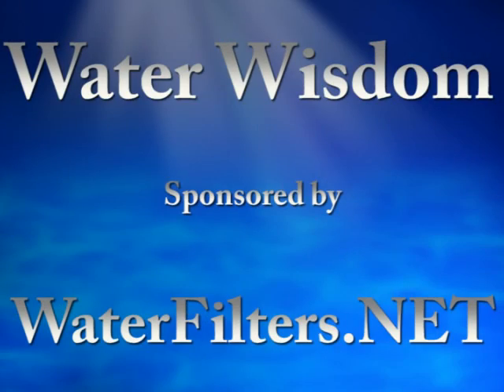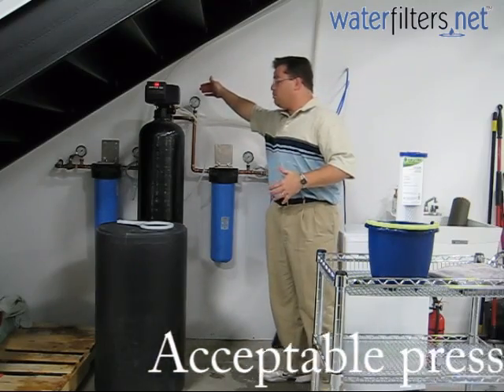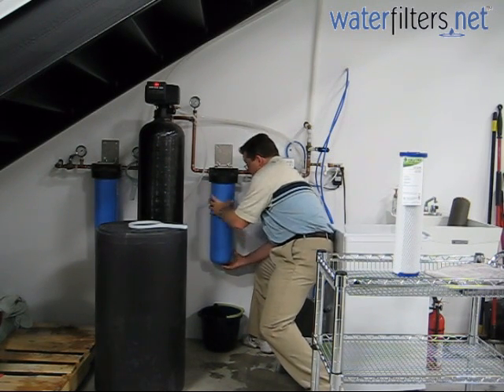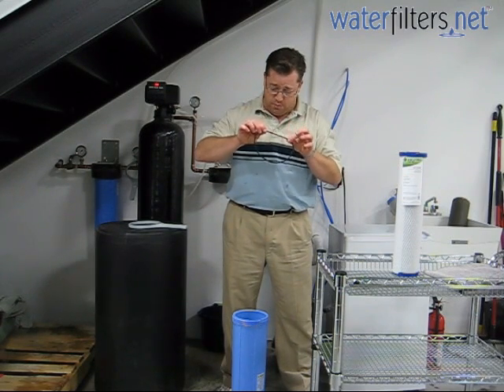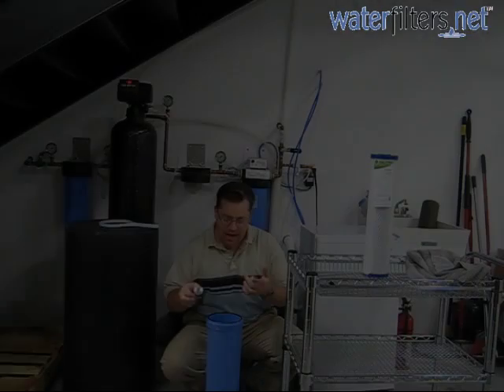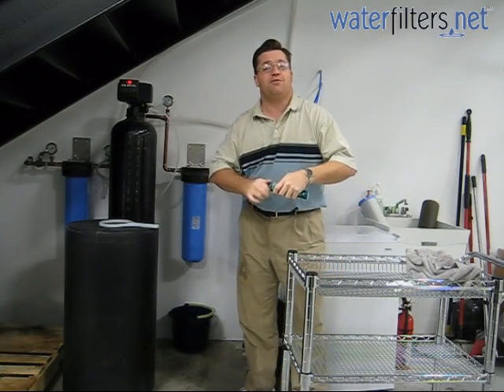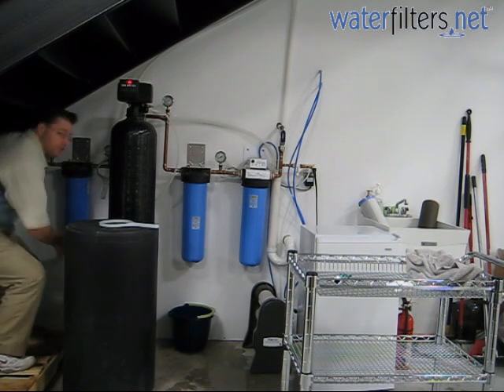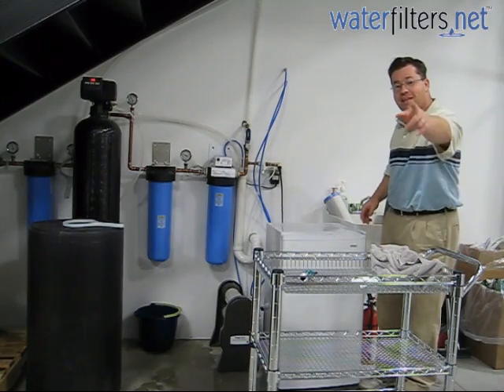How to Change a Whole House Water Filter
We demonstrate how to change a carbon block whole house water filter and give some key tips and tricks. Details include information about water filter cartridges with specific emphasis on the Pentek EP-20BB 5 micron carbon block. Aquaman also provides information about general maintenance for your whole house water filter housing with details about o-rings maintenance, proper lubrication, and use of the spanner wrench. Aquaman is a Water Quality Association Certified Water Specialist. His training and experience have given him a deep understanding of water chemistry and water purification equipment. This enables him to provide scientifically accurate information that you can trust!